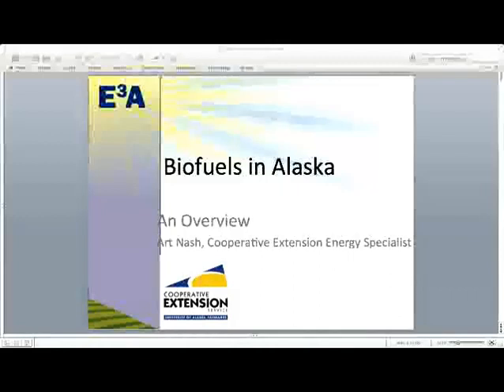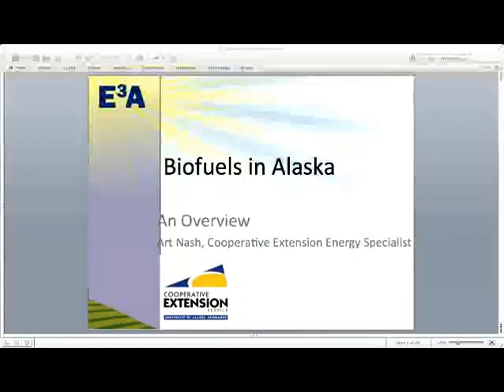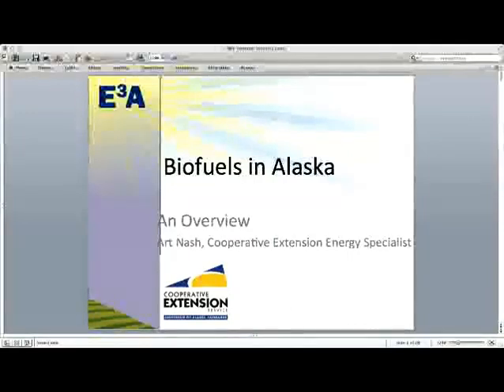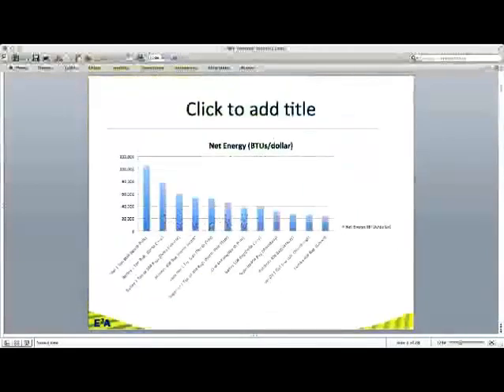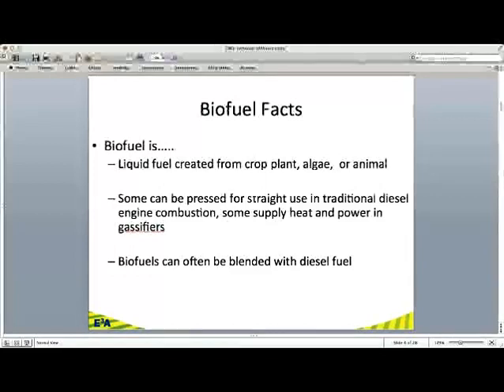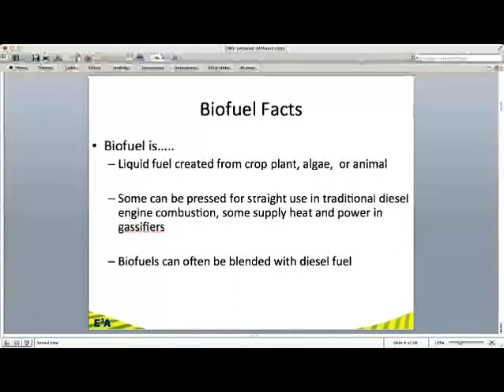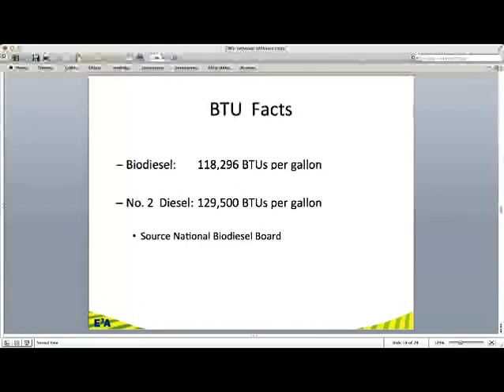Biofuels in Alaska - January 14, 2014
Presenter: Art Nash
Description: Several potential heating fuels "grow" around us in Alaska, and new methods are being explored to utilize these alternative fuels. This discussion looked at how Alaska's natural resources — including biomass, grain seeds, salmon waste and biochar (charcoal) — are being investigated for energy potential